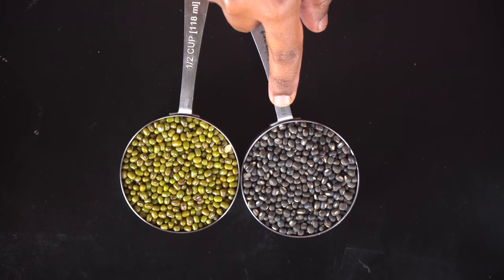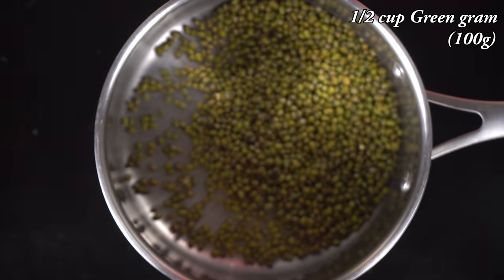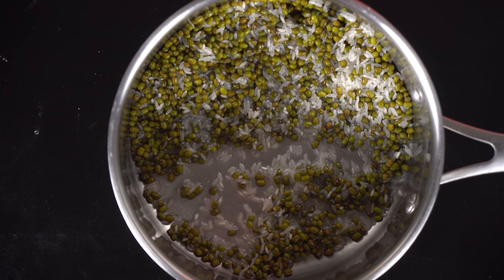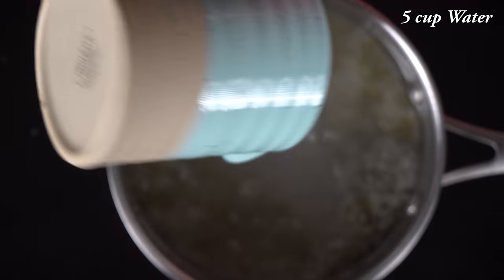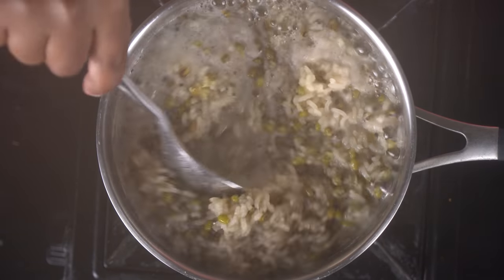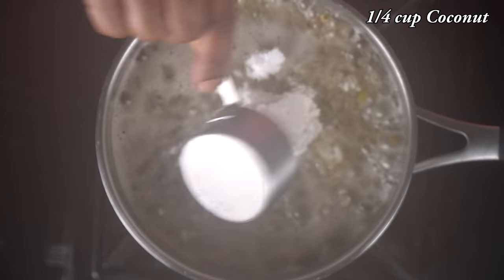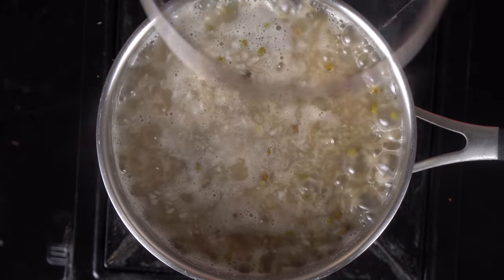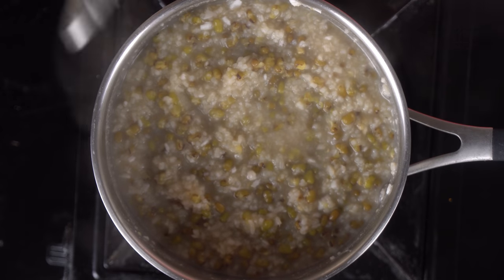Kanji Recipe in Tamil | Pachai Payaru Kanji in Tamil | Healthy Kanji Recipe in Tamil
In this video we will see how to make kanji recipe in tamil. There are many versions of kanji, in this recipe we will make pachai payaru kanji using green gram. This porridge is very easy to make and is easily digestible and makes for a light dinner. This kanji can be served with coconut and sugar for kids or with pickle / thuvayal for a spicy version.

Friends, please do try this kanji recipe at home and serve this as a light, healthy dinner. Also please do share your feedback about the recipe in the comments below. All the best and happy cooking!

Ingredients:
1/2 cup Green gram
1/2 cup Rice
15 Fenugreek
4 Garlic
1/4 cup Coconut
5 cup Water
required Salt